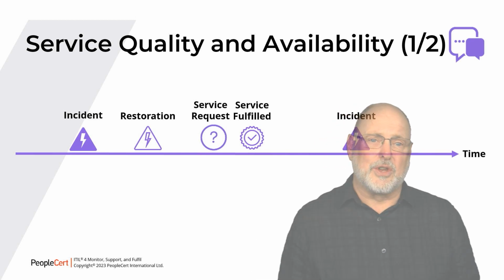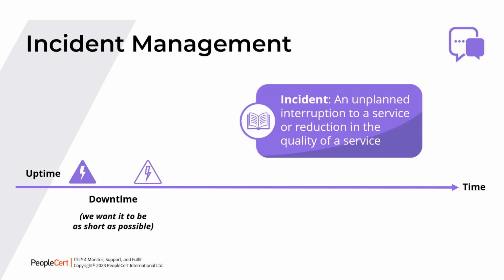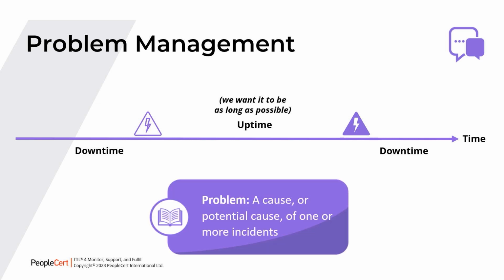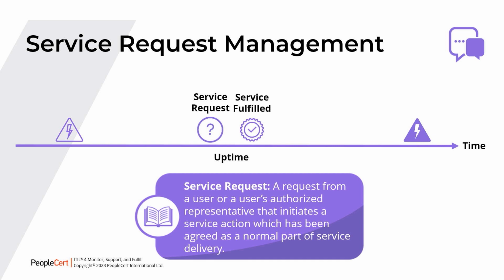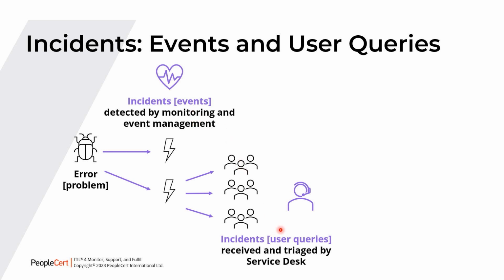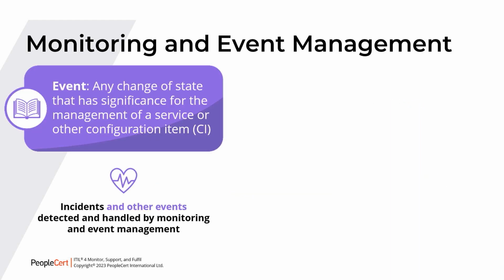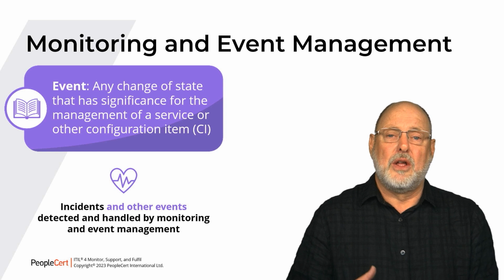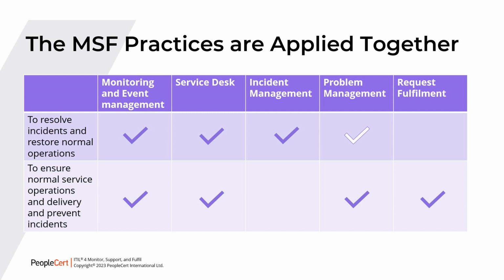ITIL 4 Specialist: Monitor, Support & Fulfil | Introduction to the MSF Practices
This Introduction to the MSF Practices video is part of the Monitor, Support & Fulfil course taught by ITIL expert, David Cannon.

• Understand the processes and value streams of the Monitor, Support, and Fulfil practices
• How information and technology support and enable the practices

Course Description

Welcome to GogoTraining's ITIL 4 Specialist:  Monitor, Support & Fulfil course.  This eLearning course had been developed by GogoTraining using Official PeopleCert Training Materials (OTM) with PeopleCert’s permission.  GogoTraining is a PeopleCert Authorized Training Organizations (ATO) and this course has been accredited by PeopleCert.

The ITIL 4 Specialist:  Monitor, Support & Fulfil course combines 5 of the 15 individual practice modules found in the ITIL Practitioner series of courses and focusses on five modules most used to achieve stable operations and a responsive IT department.  These are:

• ITIL® 4 Practitioner: Incident Management
• ITIL® 4 Practitioner: Service Desk
• ITIL® 4 Practitioner: Problem Management
• ITIL® 4 Practitioner: Service Request Management
• ITIL® 4 Practitioner: Monitoring and Event Management

Taking the Monitor, Support & Fulfil course and passing the exam awards you the ITIL 4 Specialist:  Monitor, Support & Fulfil designation and is one of the key certifications required to be awarded the ITIL 4 Practice Manager designation.  The ITIL 4 Practice Manager designation is awarded to individuals who complete MSF and hold either the ITIL 4 Managing Professional or the ITIL 4 Specialist: Create, Deliver & Support designation. In addition, becoming an ITIL 4 Practice Manager is one of the key designations required to becoming and ITIL 4 Master.

For those pursuing a career in service management, the ITIL 4 Practice Manager combines a detailed description of 5 practices and the relationships between them, with information about how to manage teams who execute practice work.  In addition it is a requirement for those wishing to become an ITIL 4 Master.  Whether you are beginning your journey as a service manager, or aiming to take an important step in your certification, this course will give you what you need.

The course is for professionals who want to establish good cross-practice collaboration and effective service value streams.  By completing this course you will be able to demonstrate your understanding and application of the concepts covered in all five ITIL Management Practices at the strategic and operational levels and have a critical piece of the ITIL Master puzzle.  If mastering this practice area or becoming and ITIL Master is your goal, then this course is for you.

In This Course You Will Learn:

By completing this course and gaining your ITIL 4 Specialist:  Monitor, Support & Fulfil Certification you will be able to:
• Define the key concepts, principles, value and challenges of ITIL 4’s five management practices
• Ensure stakeholders understand the strategic and operational requirements to co-create value and achieve business goals
• Integrate the practices in the organization’s value streams
• Understand the interfaces and synergies across these five practices
• Apply metrics and practice success factors to improve performance
• Measure, assess and develop the capability of the various practices covered by using the ITIL Maturity Model.

Prerequisites

In order to take this course, you must hold the ITIL 4 Foundation Certification or the ITIL 4 Managing Professional Transition Certification.  In order to sit for the exam, you must complete this course and receive the official Letter of Attendance for this course.